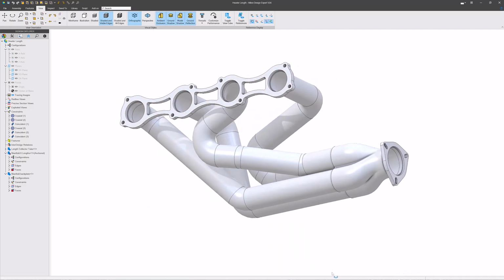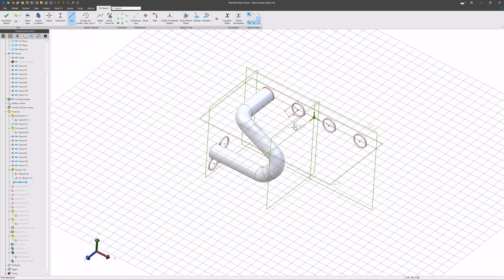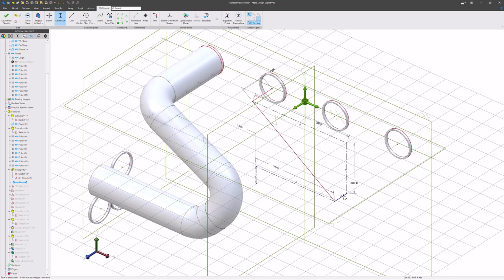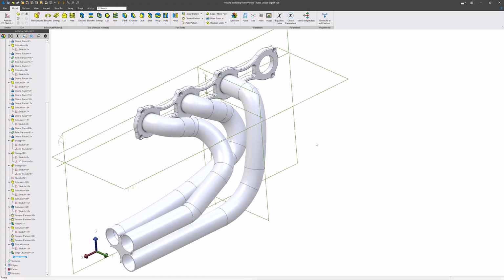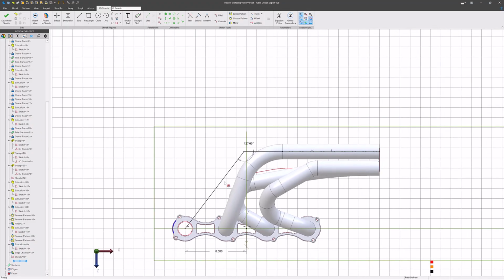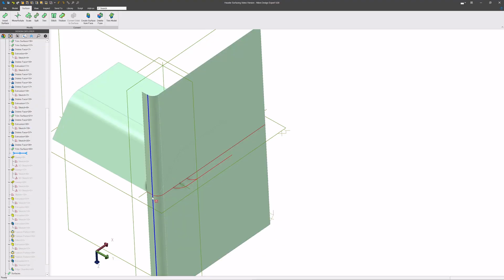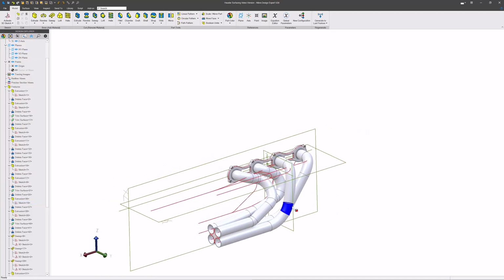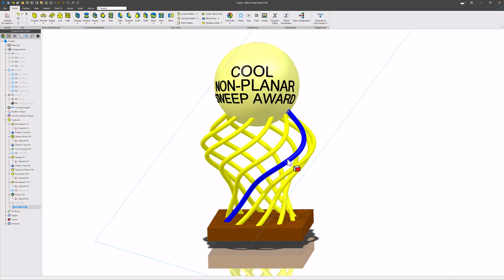2 Ways of Making 3D Sweep Paths in Alibre- Which Should You Use?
0:00 - Intro
0:20 - Chapter 1 - 3D Sketch Sweep Paths
7:18 - Chapter 2 - Surface Generated Paths
16:22 - Chapter 3 - Put a Ring on It